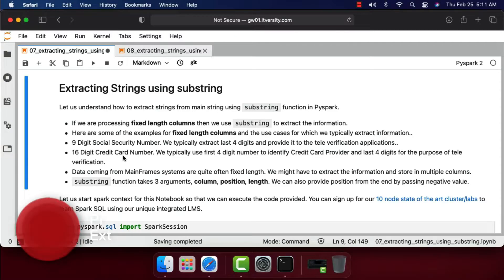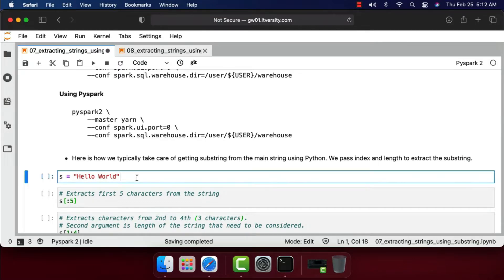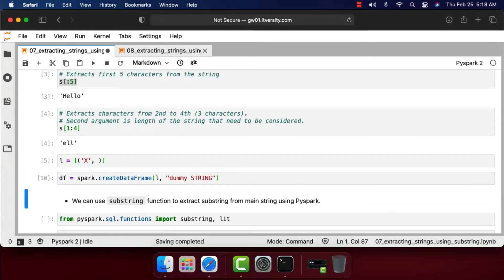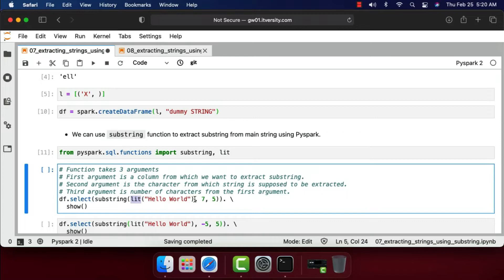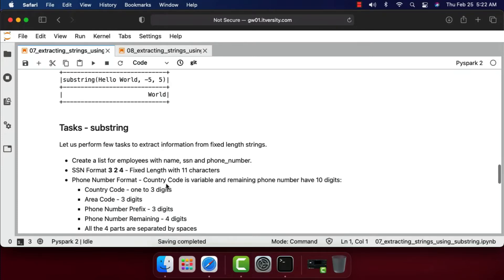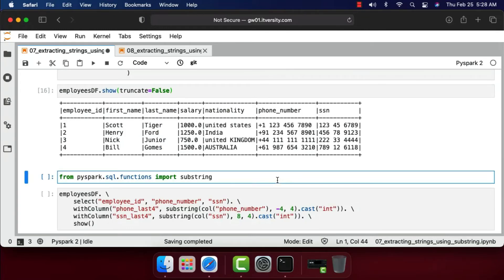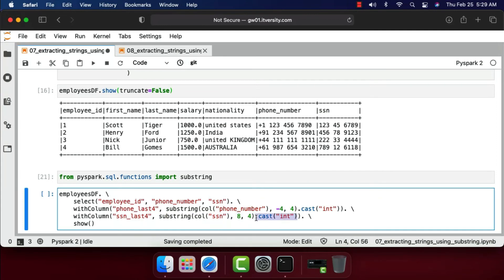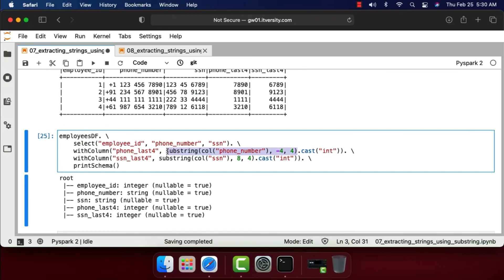Apache Spark Python - Processing Column Data - Extracting Strings using substring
Let us understand how to extract strings from main string using `substring` function in Pyspark.

More top rated DataEngineering Courses from itversity 👇🏻